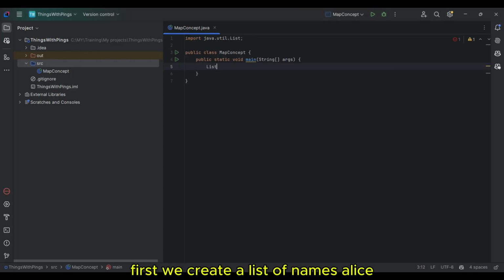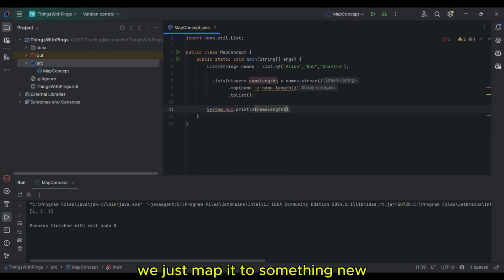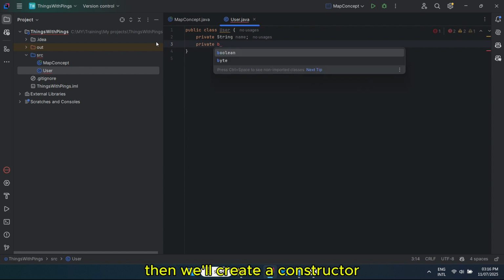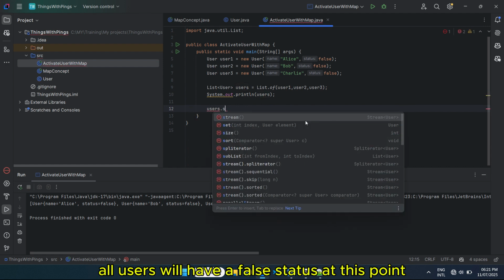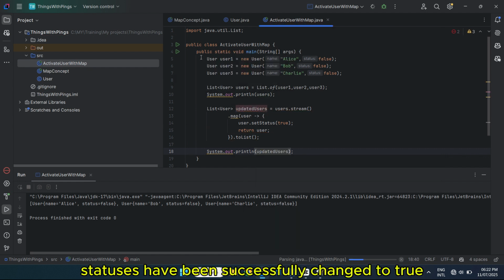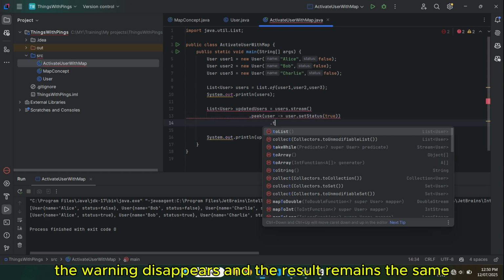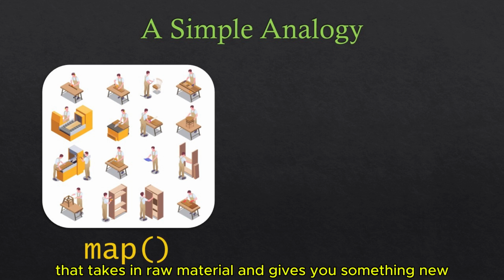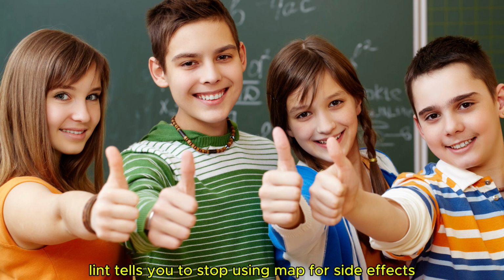Stop Misusing .map in Java Streams! 🔥 Use .peek Instead | SonarLint Warning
🧠 Confused by the SonarLint warning about using .map() instead of .peek()?

This video breaks it down in the simplest terms possible — perfect for beginners and pros alike. We’ll walk through why .map() should only be used for transformations, when .peek() is the correct tool for side effects, and how to avoid common stream mistakes in Java.

👨‍💻 What you’ll learn:

What .map() really does
What SonarLint is warning you about
How .peek() fixes side-effect misuse
Real-world beginner-friendly examples

0:00 – Intro
0:30 – What is .map()
1:00 – Example
1:30 – The mistake
2:00 – Demo
3:15 – Use .peek()
3:50 – Real use cases
4:10 – Summary
4:30 – Outro

📚 Perfect for Java 8 through Java 17.
🎯 Whether you’re learning Java or reviewing clean code principles, this is for you!
voice generated by elevenlabs.io

💬 Comment if you’ve run into this SonarLint warning